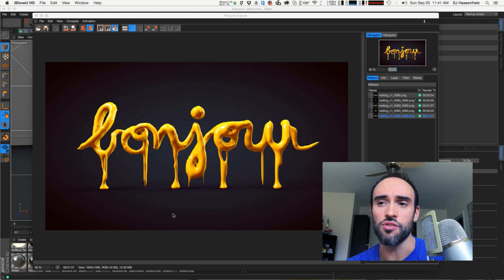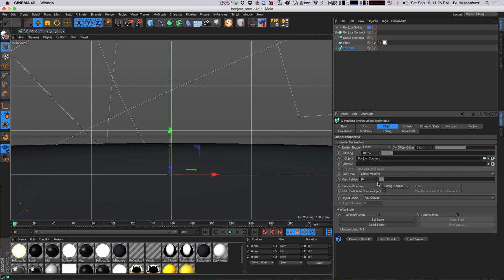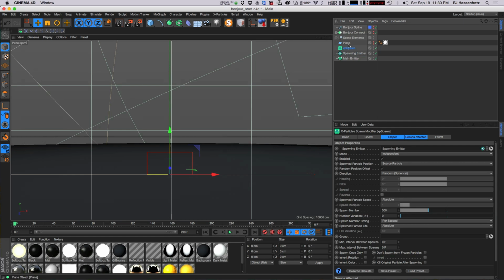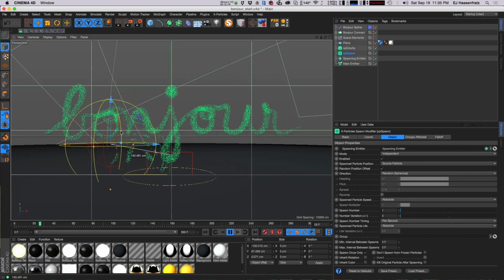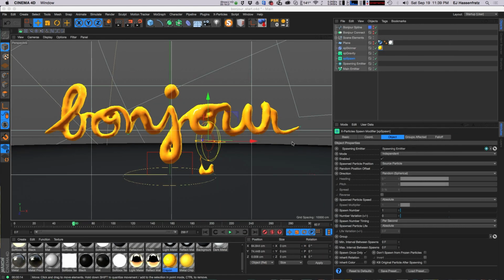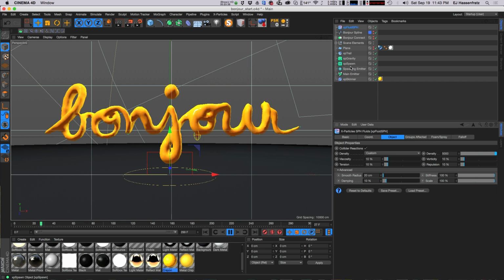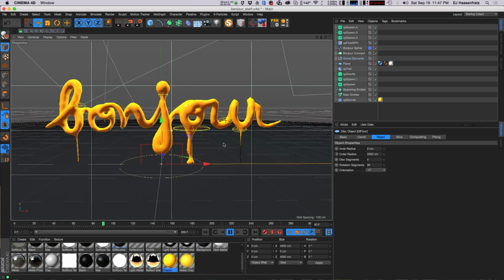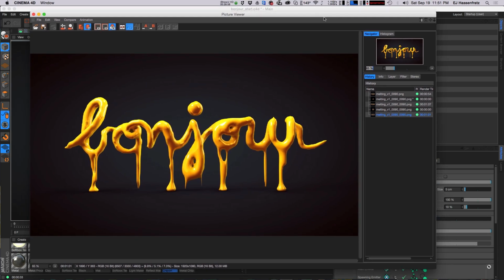Cinema 4D Tutorial - Creating Melting Paint Drips With X-Particles in Cinema 4D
In this tutorial, I take my first deep dive into X-Particles 3 to show you how to create melting, plasticine paint drips in Cinema 4D!  If you don't know about X-Particles, you've been living under a rock for the past few years!  It's a pretty amazing plug-in that makes creating and manipulating particles super easy.  It was built with the intuitiveness of Cinema 4D's Mograph Module so it's got a pretty low learning curve.  First, I'll start out by introducing the X-Particles Emitter, move onto covering a few particle modifiers and what they do.  Then, we'll discover the really fun Skinner object and we'll finish up by applying a bit of fluid simulation forces to our particles by using the XP Fluids engine.  If you have any questions, be sure to hit me in the comments below!  Have fun and if you make something with this technique, be sure to share it!  Enjoy!